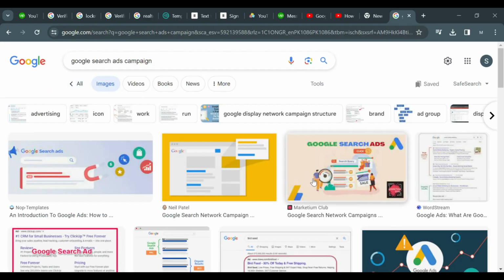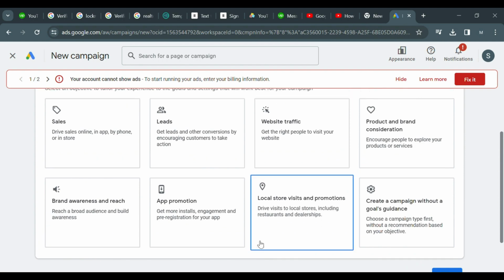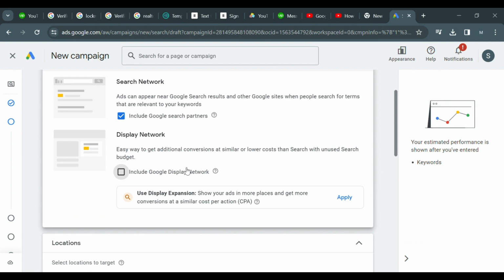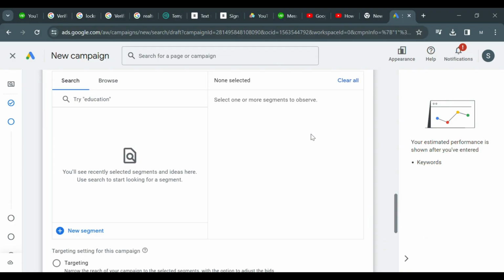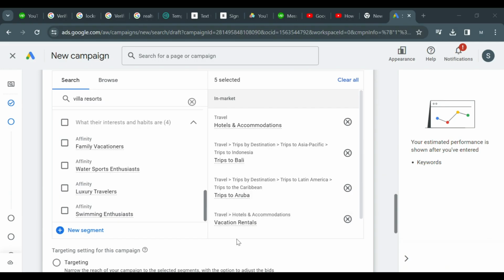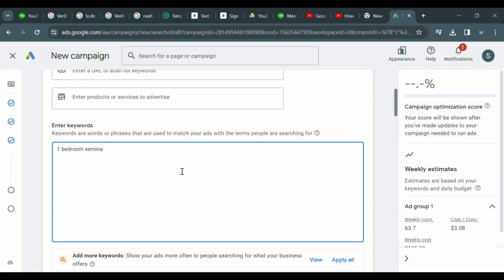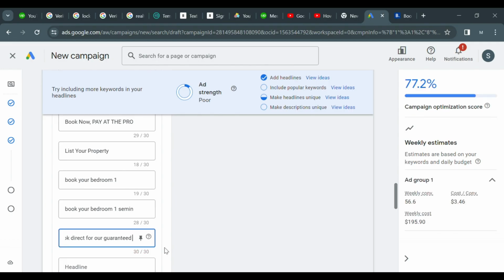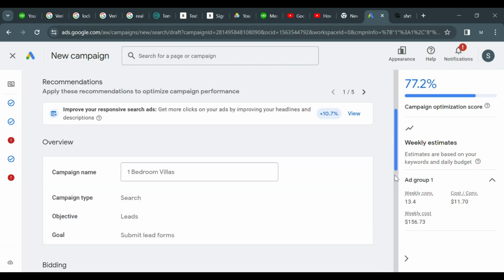Google Ads Tutorial | Start With Google Advertising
Master Google Ads so you can start advertising online, reach your target audience, and grow your business using Google’s powerful ad platform. This tutorial walks you through setting up your first Google Ads campaign step by step.

Go to the Google Ads website and click Get Started.
Create your first campaign and choose a goal.
Select Google Search Ads campaign type.
Set your budget and targeting options.
Add keywords relevant to your business.
Write your ad copy and finalize your campaign.
Launch your campaign and monitor performance.

📌 Chapters:
1:10 Get Started
1:34 Create Google Search Ads Campaign
9:13 Keywords And Ads